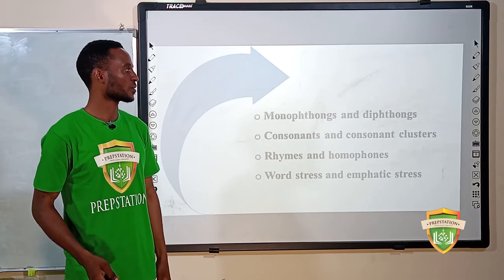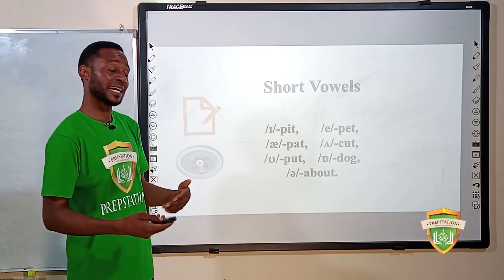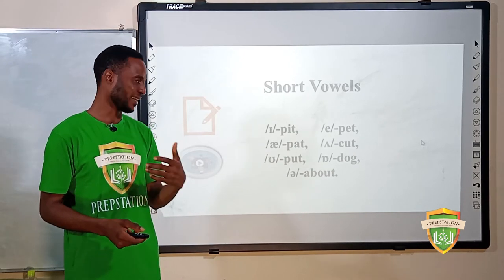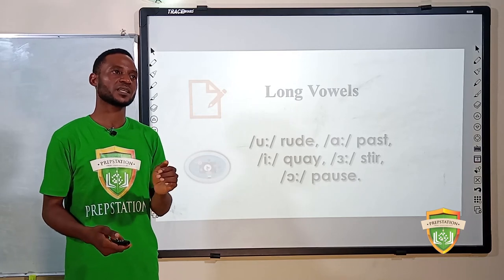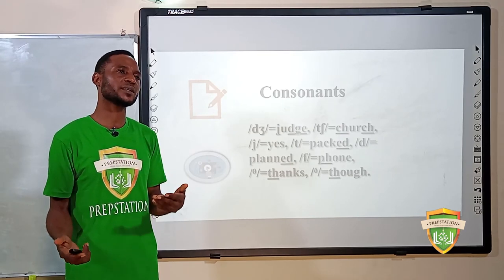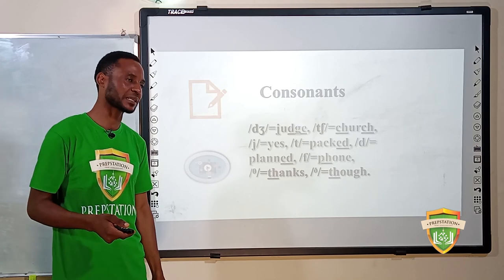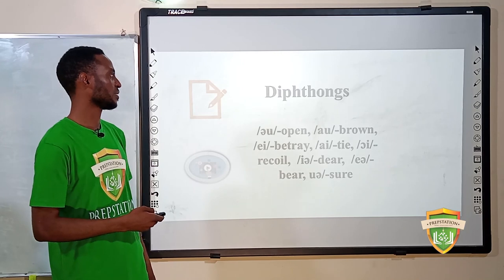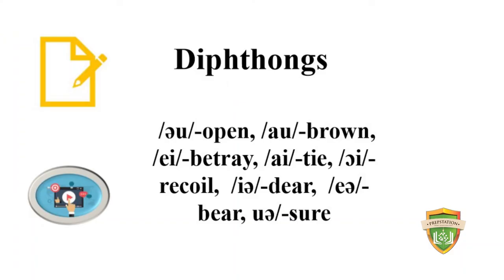Use-of-English: UTME/JAMB Tutorials (Part 3 of 4)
Mastering UTME/ JAMB English has never been easier! 📚 Elevate your exam prep with our bite-sized tutorials covering key topics in English.